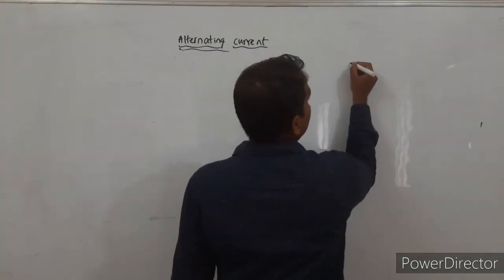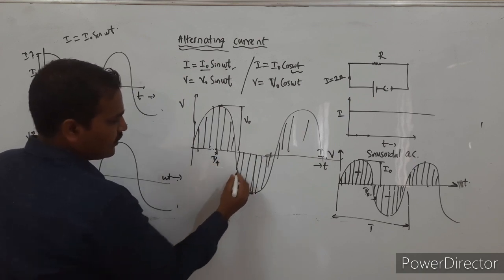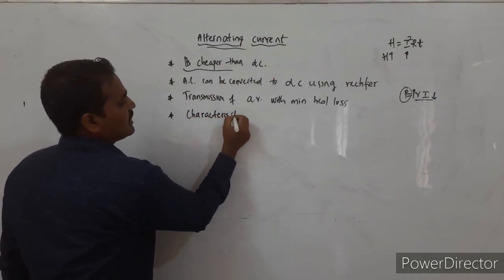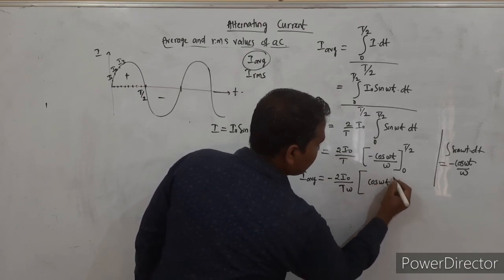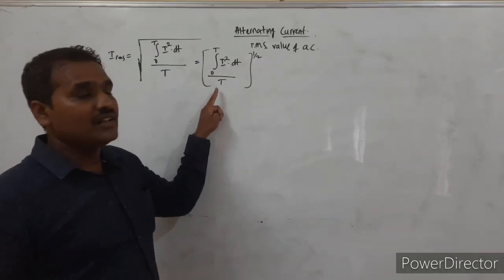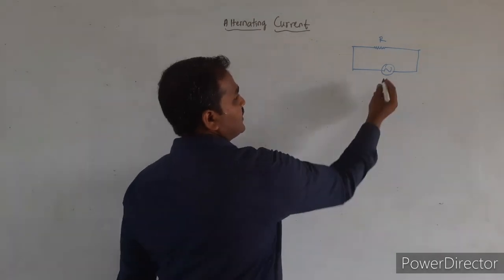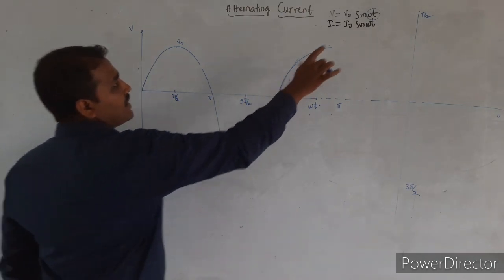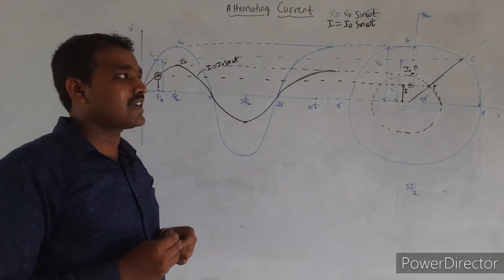LECTURER 7.1: ALTERNATING CURRENT